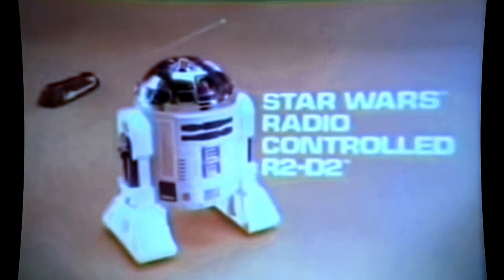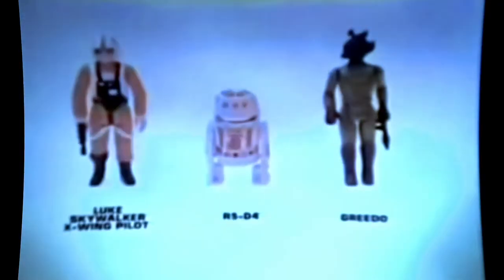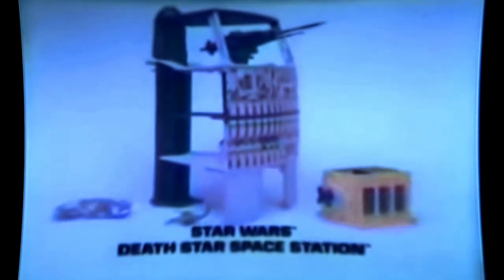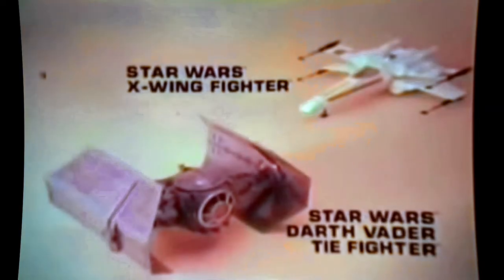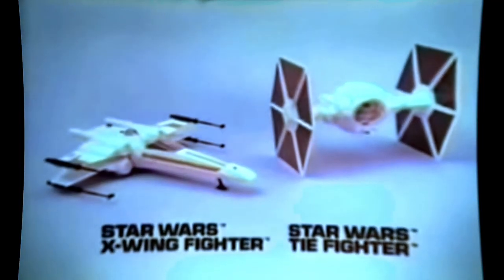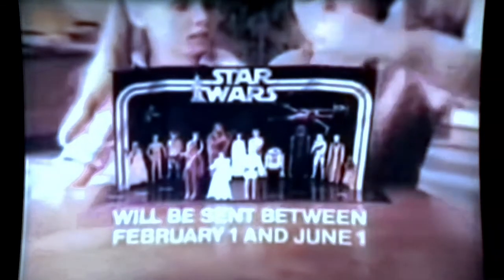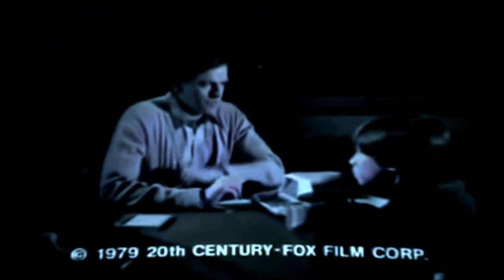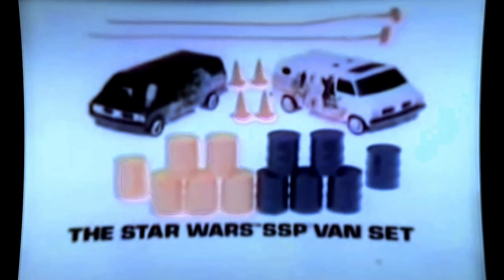Kenner 1977-1978 Toy Commercials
In this video, we show off several Kenner toys from the years 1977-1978.
I remember and owned several of these action figures, playsets, and vehicles.
How about YOU?  What do you have in YOUR collection?  I myself miss these days and the styles of toy commercials. To me, they just had a magic about them.
Daren

LINKS:
GEMINI Cardboard Mailers
Waterproof GoPro Hero9 Black